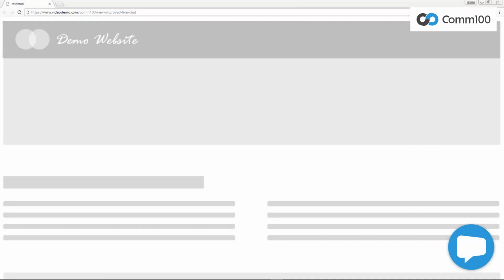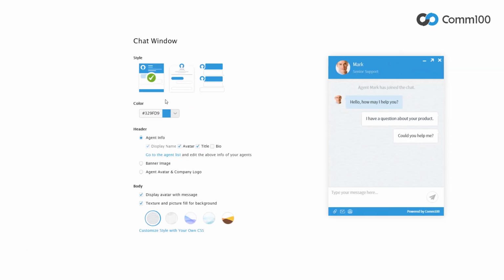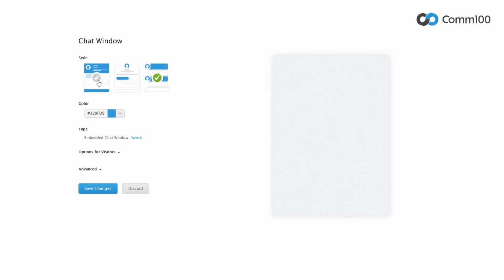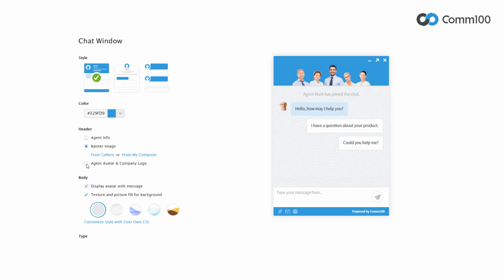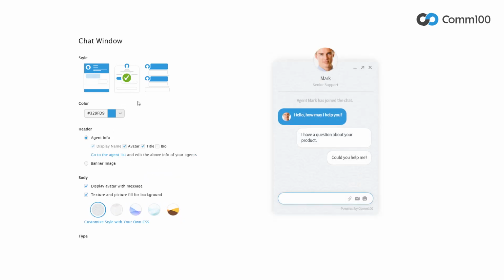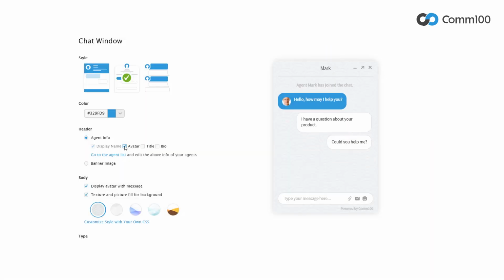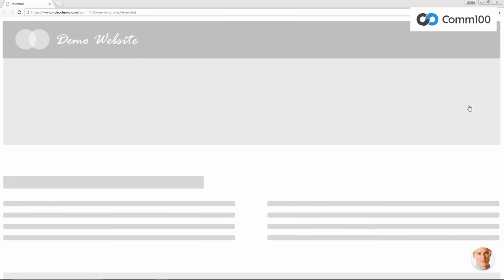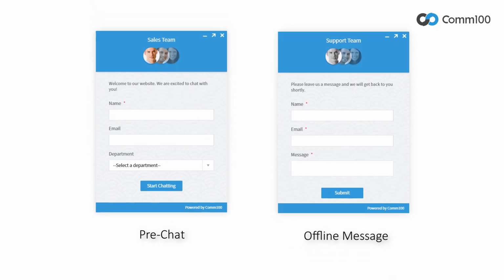Introducing Comm100's New and Improved Live Chat Designs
Comm100 Live Chat has a fresh new look – helping you to better engage your customers and provide a thoughtfully designed chat experience for all of your website visitors. Watch this video to see the new and improved designs.